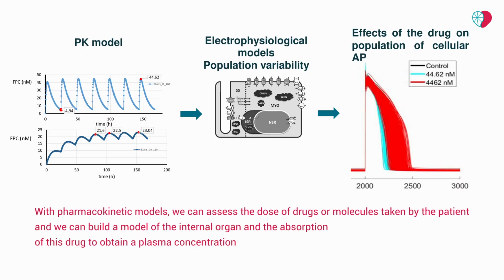Beatriz Trenor, UPV, talking about simulation of cardiac disease to measure the effect of drugs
SimCardioTest is a collaborative project between 10 organizations from 6 European countries and United States funded by the European Commission (EU H2020). This project will provide new insight into designing new predictive tools in cardiac pathologies and will accelerate the uptake of computer simulations for testing medicines and medical devices.​

Beatriz Trenor is Associate Professor at Universitat Politècnica de València (UPV),cENTRo de investigacion e innovacion en bioingenieria in Spain and coordinator of the PhD program Health
Technologies at UPV. Her research interests include cardiac electrophysiology and
computer modelling of cardiac electrical activity under pathological conditions and
drug effects. She has led and actively participated in 22 research projects, has led 2
research contracts with the pharmaceutical company Gilead. She has published more then 30 papers